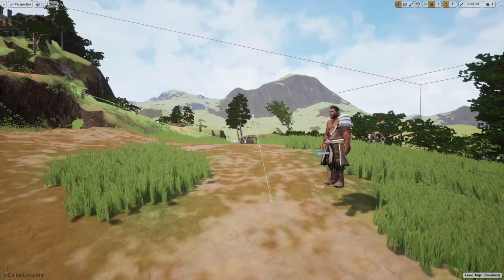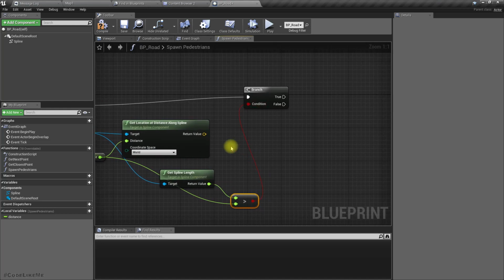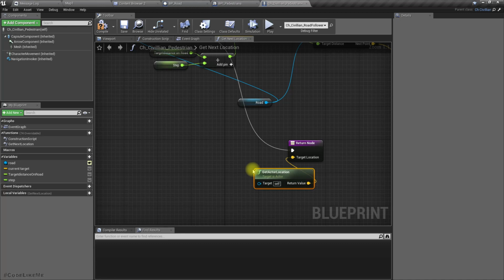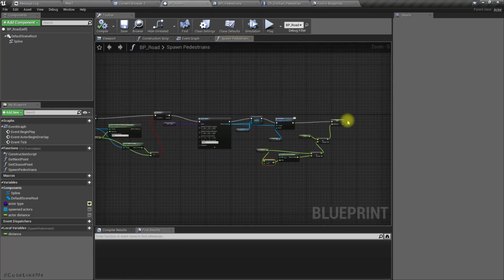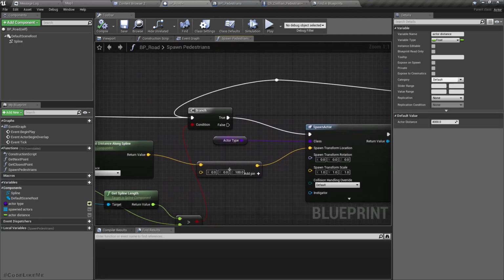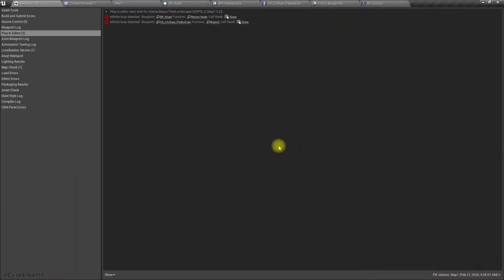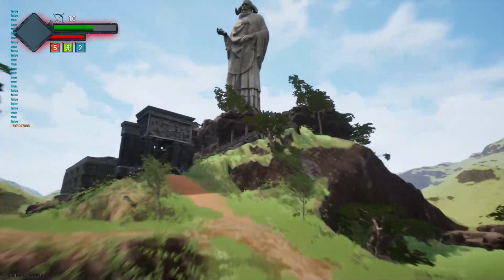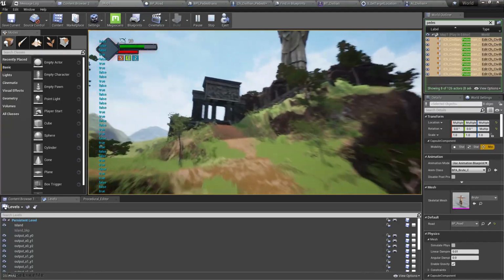Spawning pedestrians along the road - UE4 Tutorials #366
In this episode of unreal engine open world tutorial series, I am going dynamically spawn pedestrians along the road. after spawning them, they will start walking on the road back and forth along the road continuously.